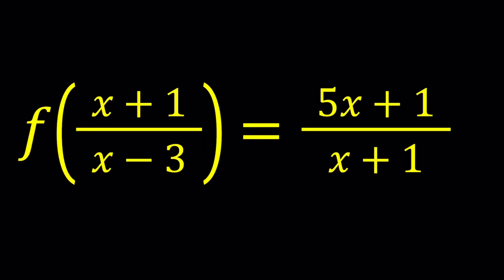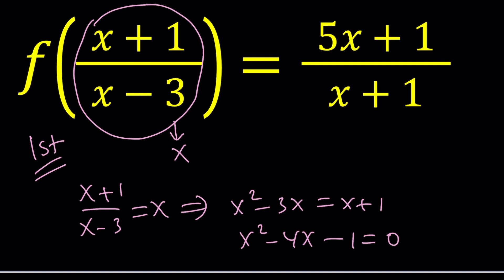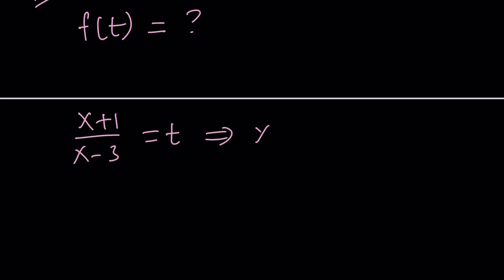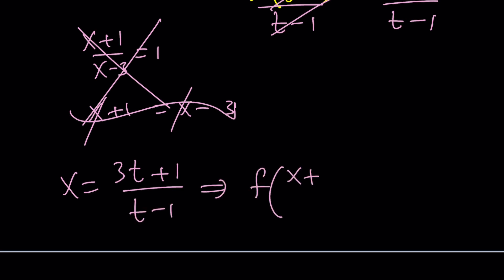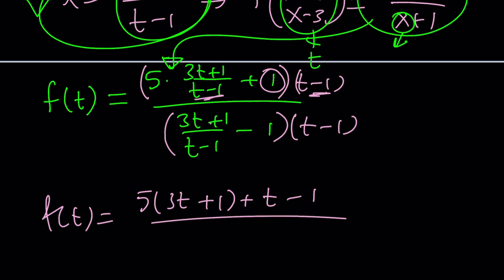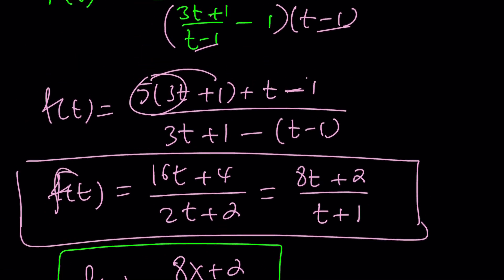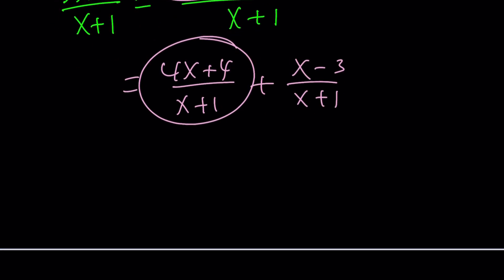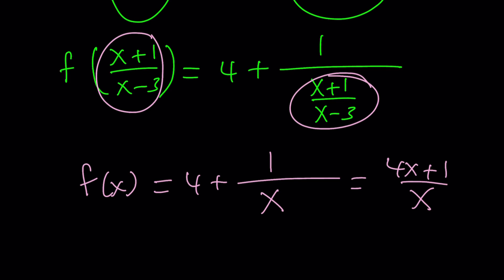A Quick and EZ Functional Equation | The Wrong Way! 😮